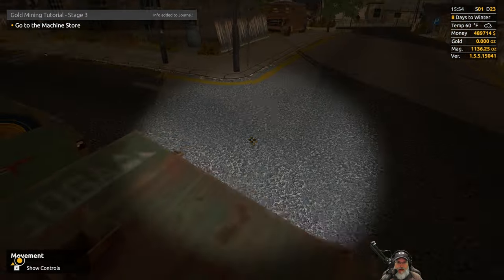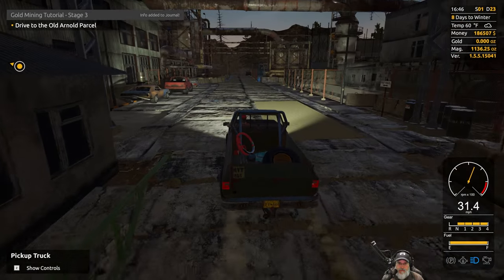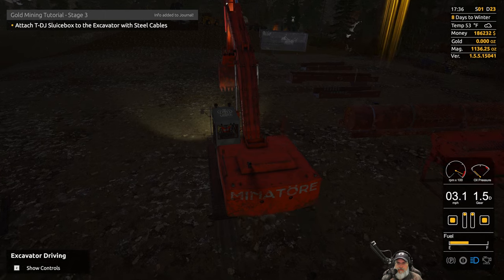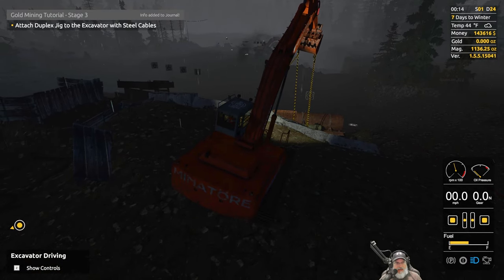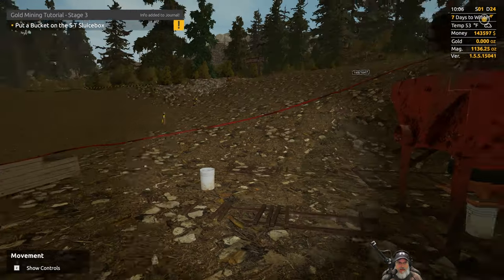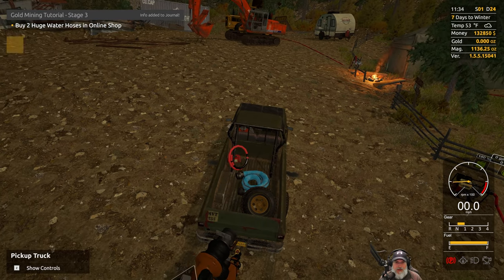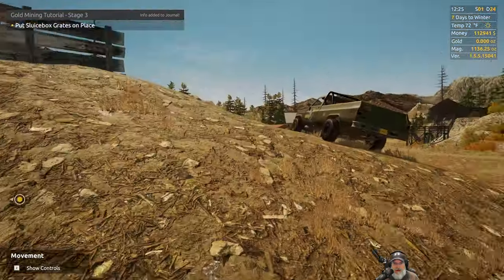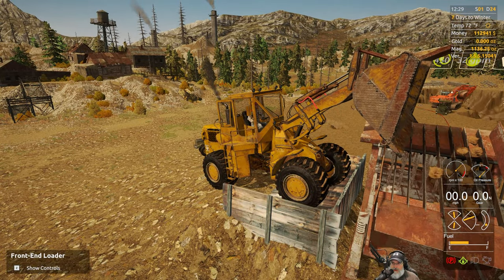Gold Rush 2022 Let's Play | E12 Setting Up For Tier 3 Mining!